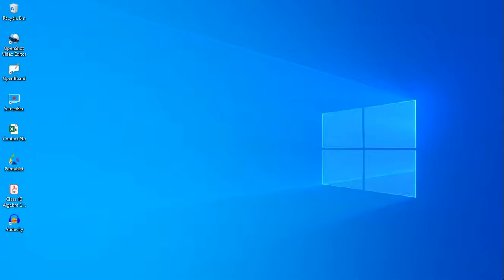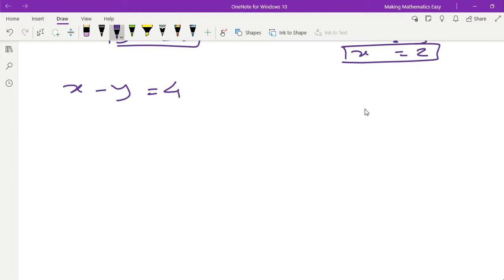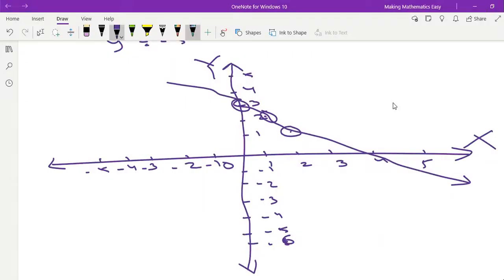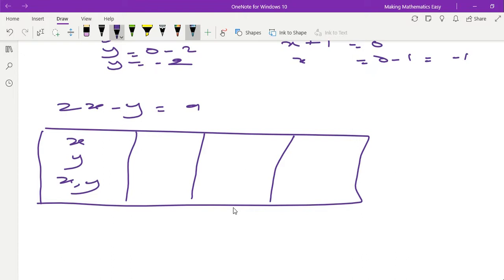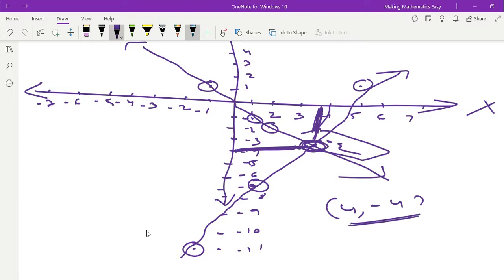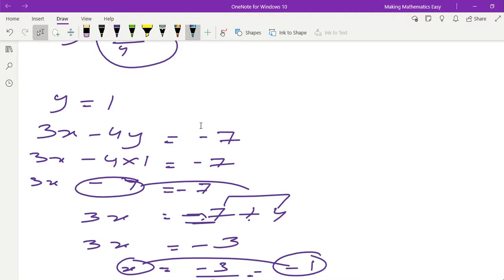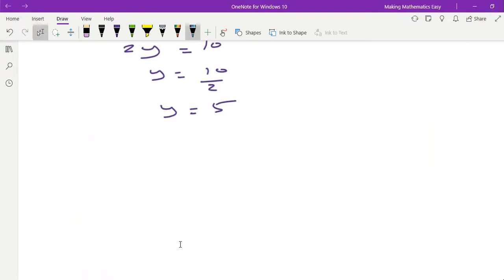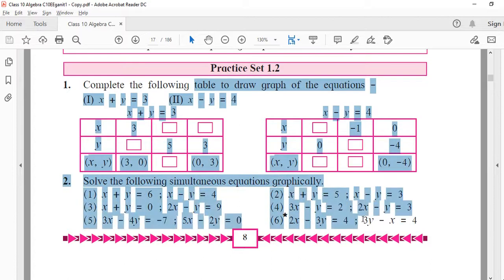Class X | Algebra | Chapter 1 | Linear Equations in Two Variables | Part II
Hi Students,

Here is the second video lecture for Class 10 students for Algebra on Chapter 1: Linear Equations in Two Variables.